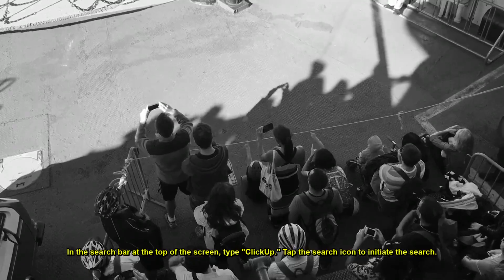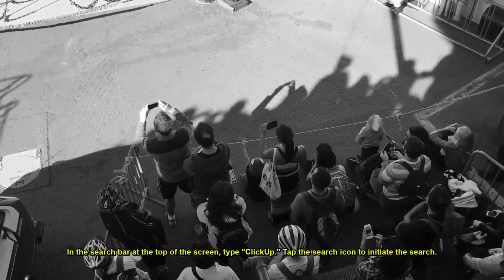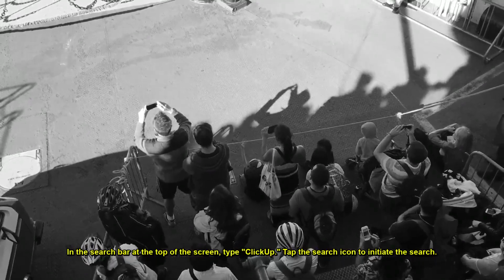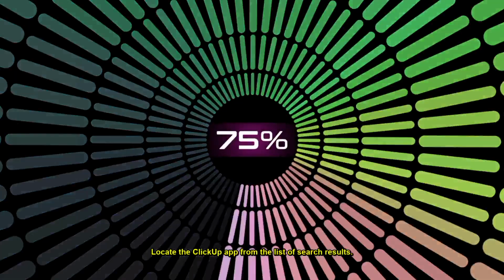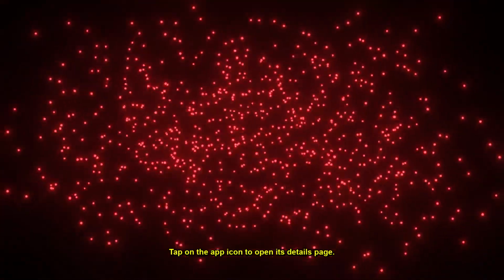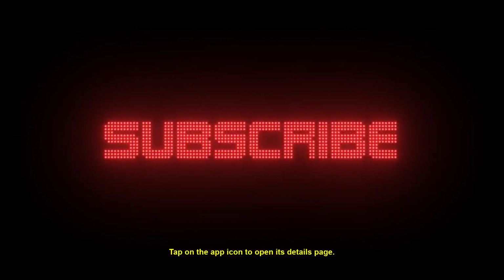How to download ClickUp mobile app for task comments and status updates - Full Guide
Unlock the full potential of ClickUp with our comprehensive guide on downloading the ClickUp mobile app! Whether you're at home, in the office, or on the go, stay organized and efficient with ClickUp. Don’t miss out on maximizing your productivity!